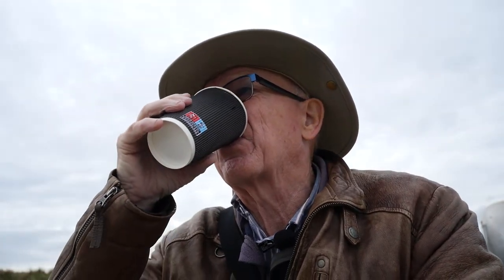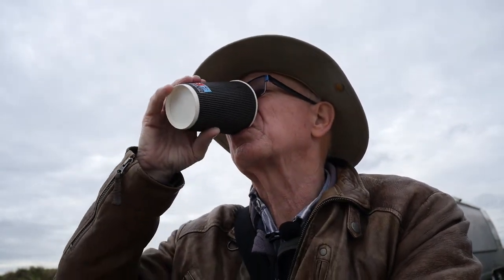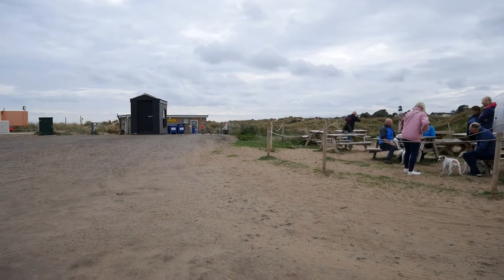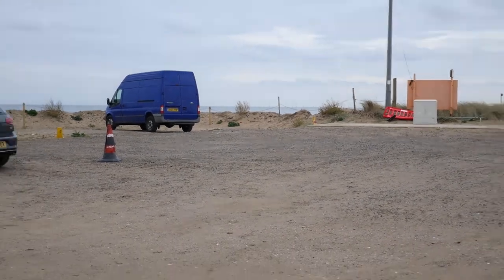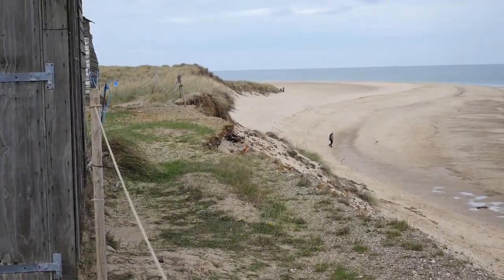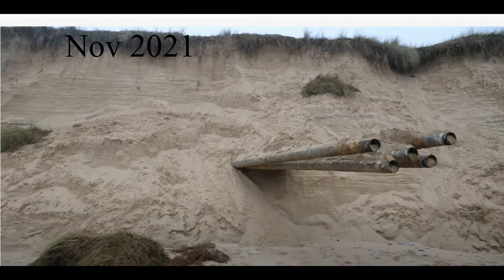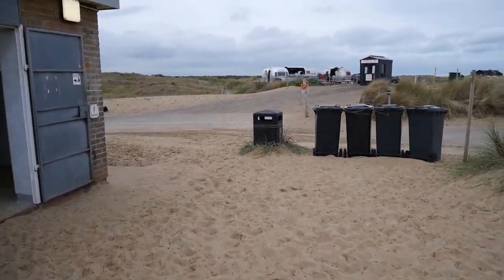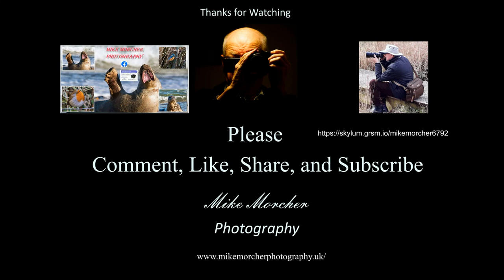Winterton on Sea beach erosion two years on.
Have a look at the First video in 2020.

My Equipment.
Panasonic DMC-TZ57
Tripod
Some of my images are published in the local papers and magazines.

Edited with
Affinity Photo
Topaz Labs DeNoise AI
Luminar 4

mixkit-yeah-yeah